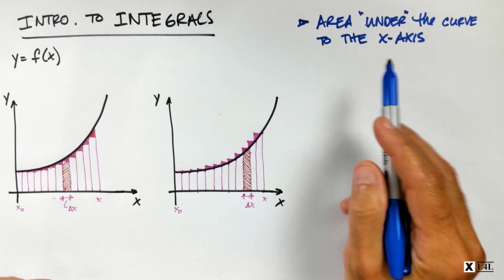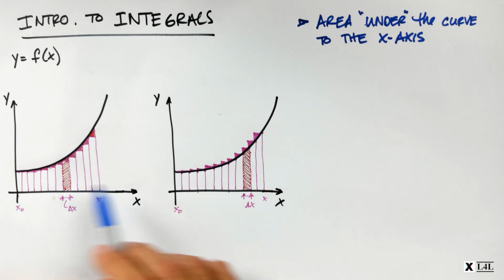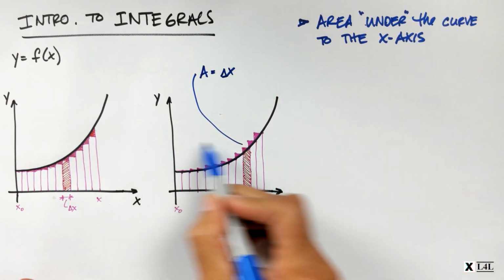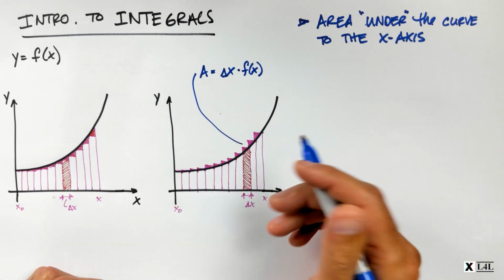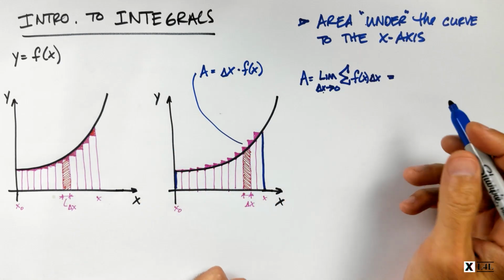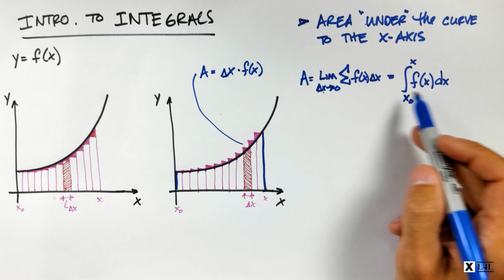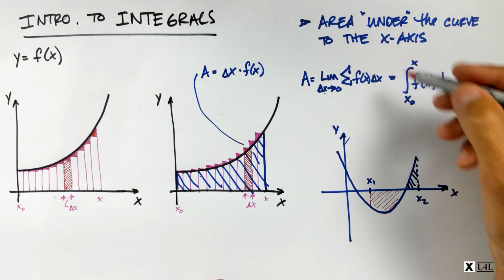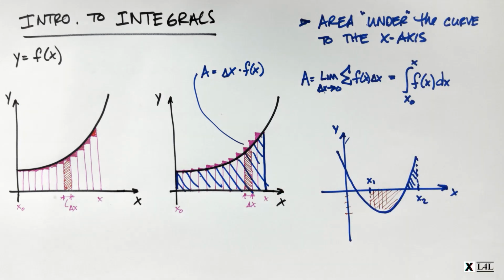Intro to Integrals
Overview and definition of an integral and what it looks like graphically.